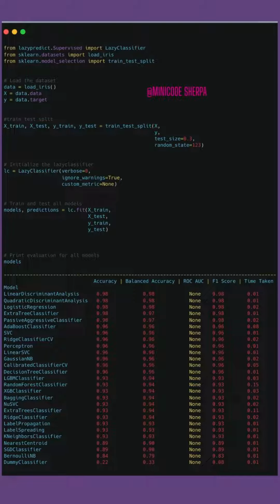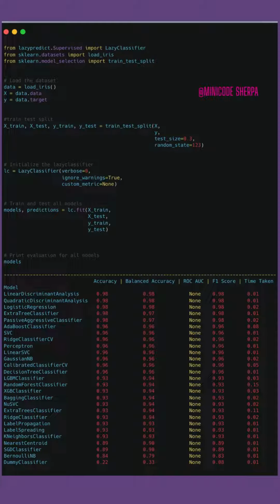build 30 ML models in one shot with python lazypredict library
Build 30 Machine learning models with just one line of python code using lazypredict library